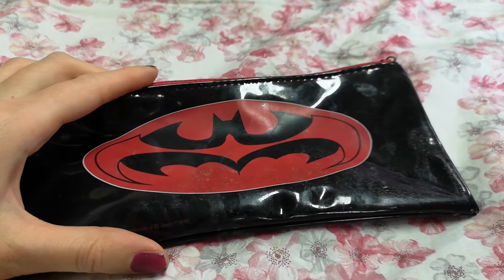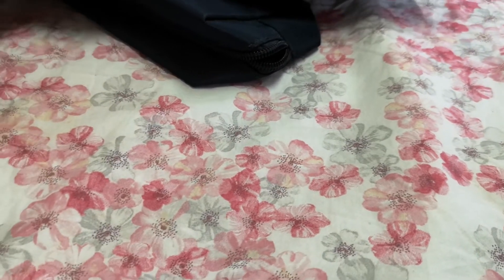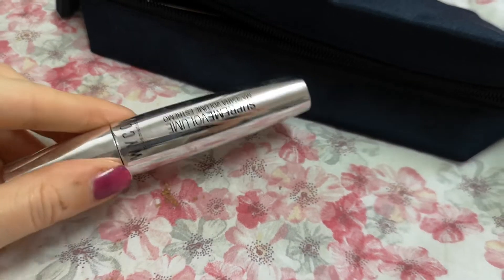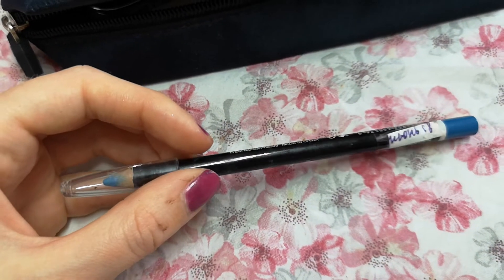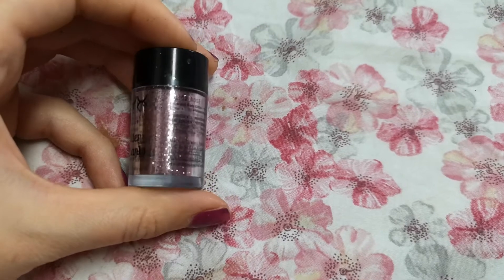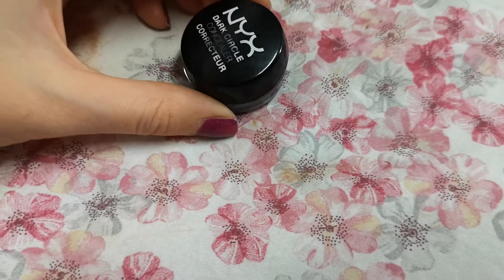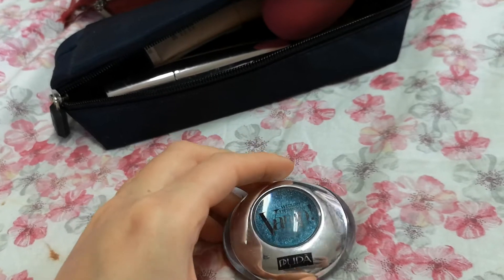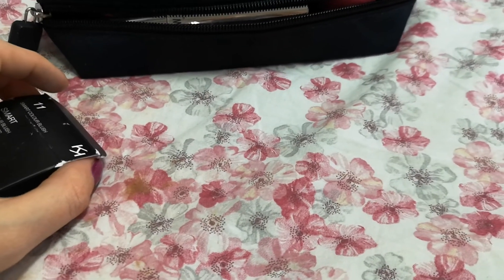"Why did I need this?!" May Makeup Bag, Max plans, shop my stash